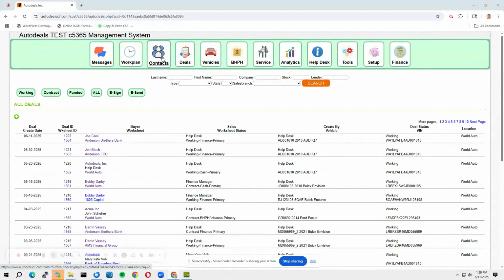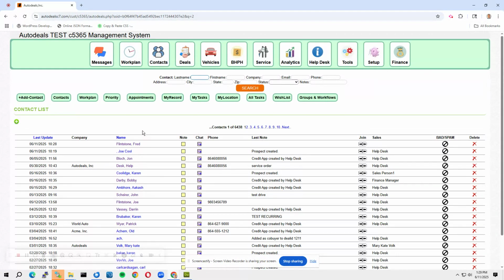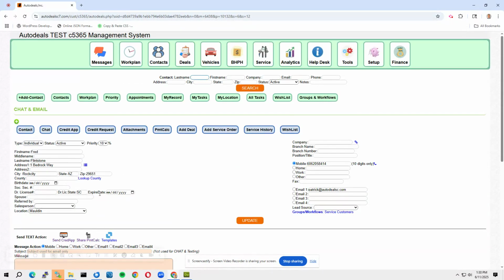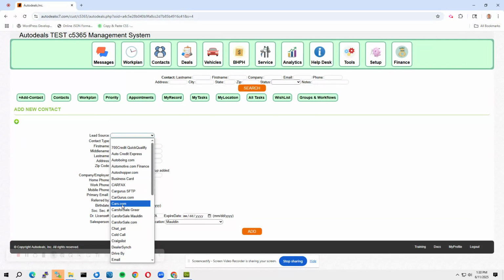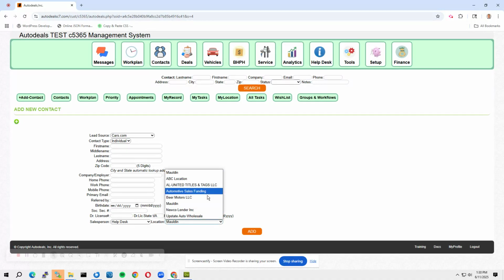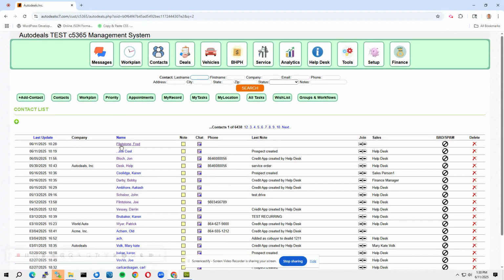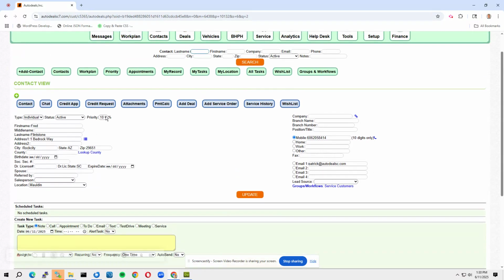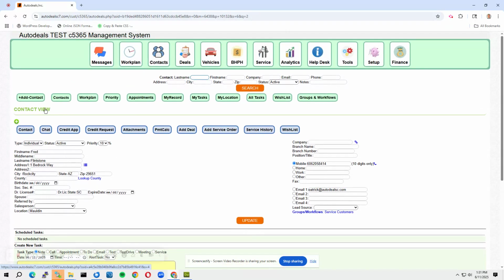Autodeals CRM Tutorial: Add a Contact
Capture the right details once—and let Autodeals do the heavy lifting. In this quick tutorial, you’ll add a new contact to Autodeals CRM and see how easy it is to use. From there, trigger automated follow-ups, create tasks, and message directly from the contact. Because the CRM, Messaging, Deals and Service are integrated, every interaction builds a 360° profile that drives faster responses and better outcomes.

• Add a contact quickly with smart validation
• Set lead source, assign sales and apply tags/segments
• Capture SMS/email consent and OFAC (compliance-ready)
• Start follow-up tasks and enroll in workflows automatically
• Message from the contact thread (email/SMS) and log notes/attachments
• Link opportunities (deals/service) for full history and reporting